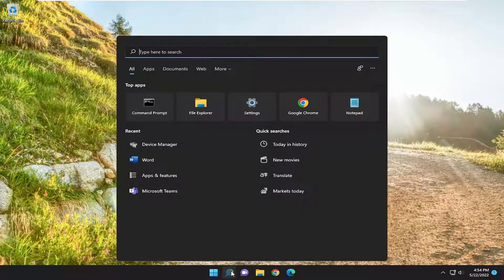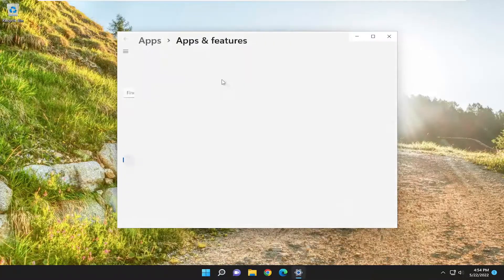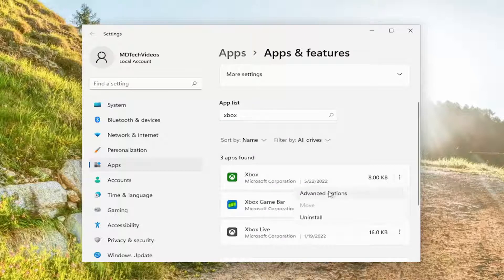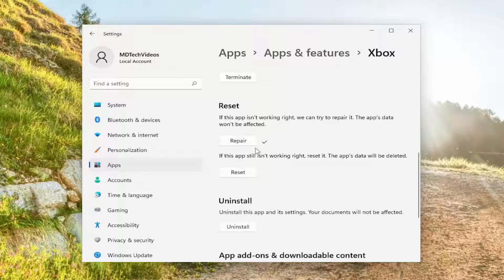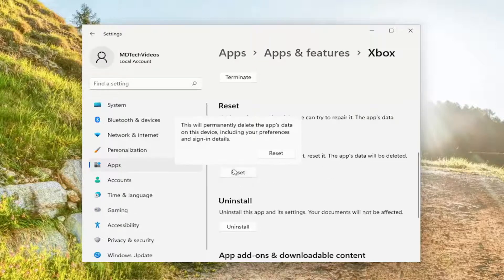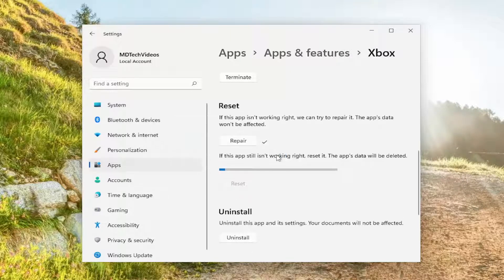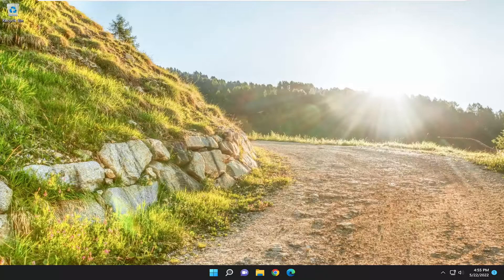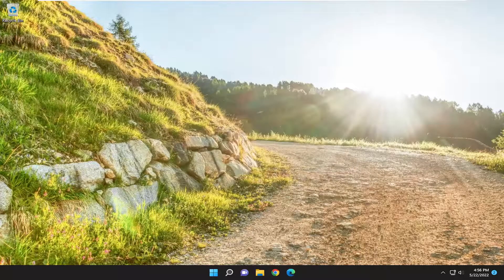Xbox Game Pass PC App Not Working? Here Are the Fixes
The Xbox app itself is kind of amazing with its huge selection of games, but it’s also kind of a mess, sometimes not running games, sometimes not running itself, and sometimes you need to double-sign into it. There are many ways in which the Xbox app for PC can fail to work, so we’ve decided to round up the best fixes here.

Issues addressed in this tutorial:
xbox game pass pc app not working
why is my xbox game pass not working on pc
why isn't my game pass working
i have game pass but can't play on pc
can't download xbox game pass pc
xbox game pass pc app not working after update
xbox game pass pc app not working anymore

A lot of people have recently reported that they can’t launch games that are played with the Xbox Game Pass service. Some of them are not able to launch only a couple of the games, while others can’t launch any of the games they should be able to play as per their Game Pass membership. This error is only encountered on PC.